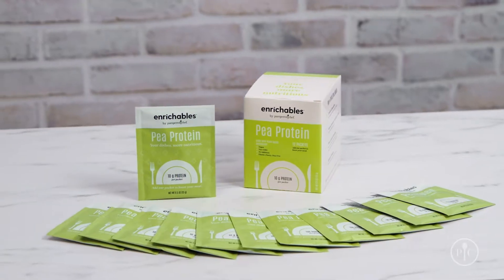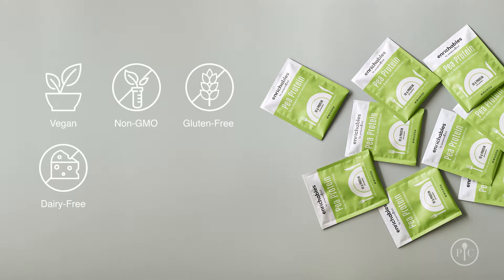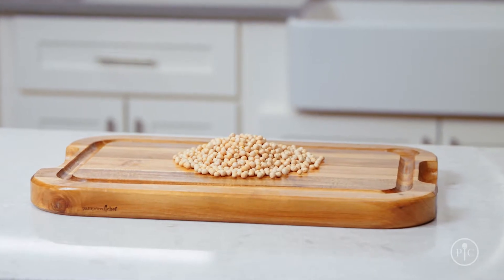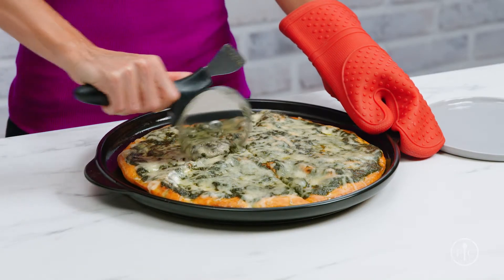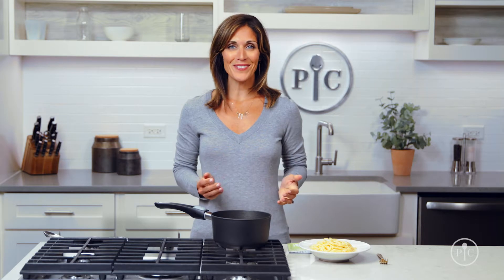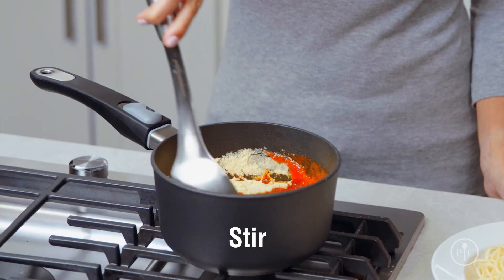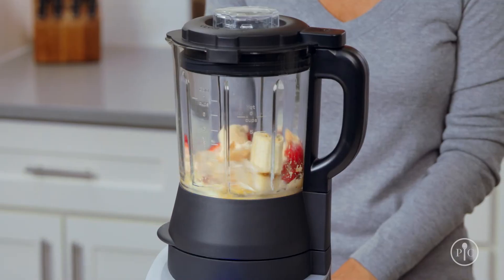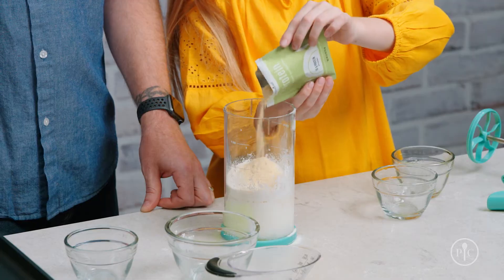Pea Protein 101 with Enrichables